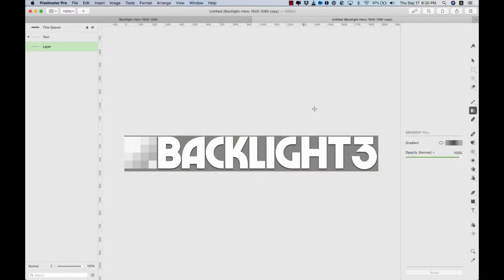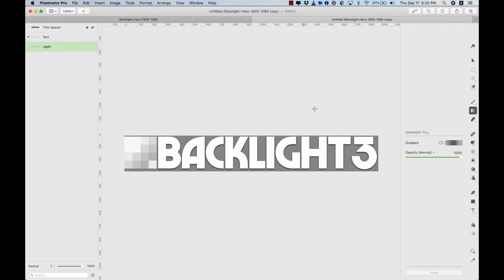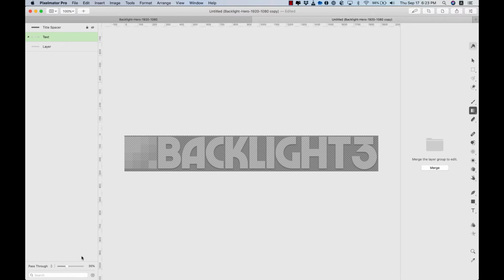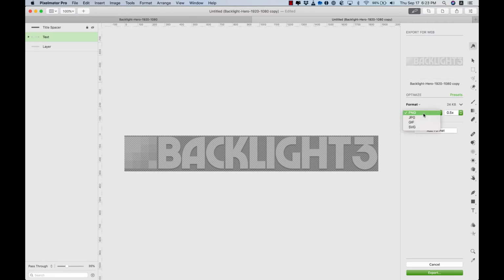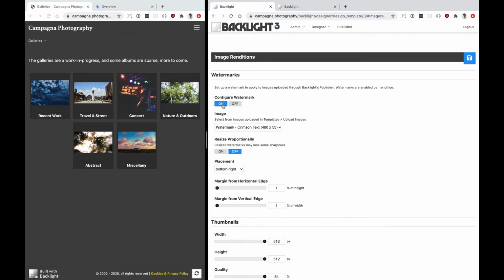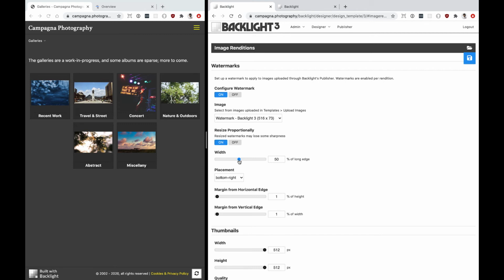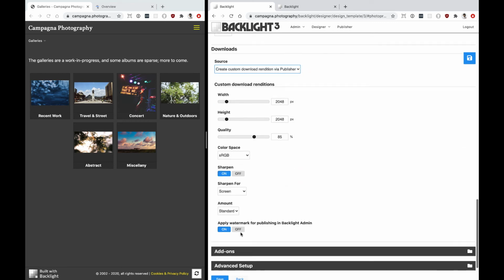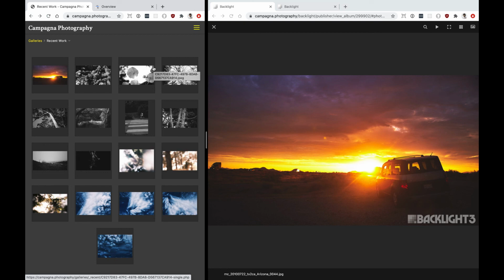Image Watermarking in Backlight 3.1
The Backlight 3.1 release is live, and in this video we tackle the new image watermarking feature!